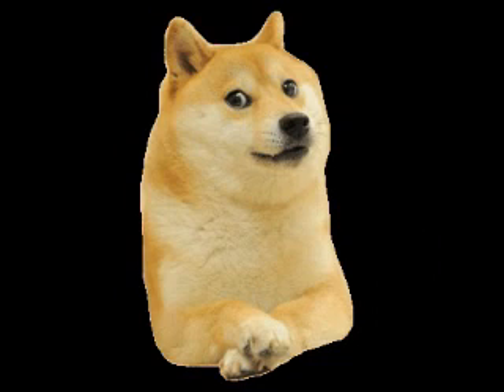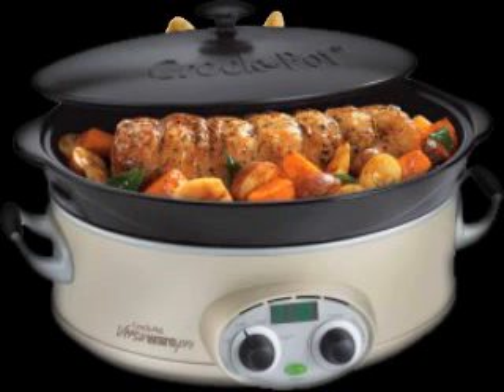HOW TO MAKE A HOT DOG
THE REAL MLG WAY TO MAKE A HOT DOG!!!